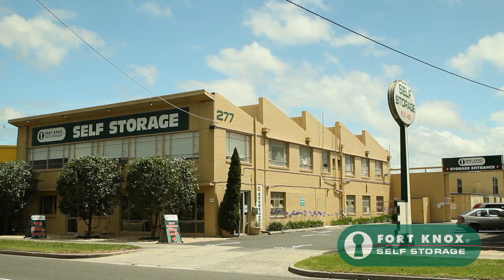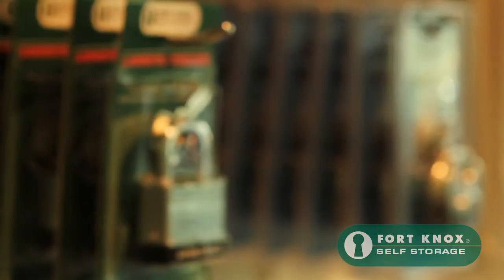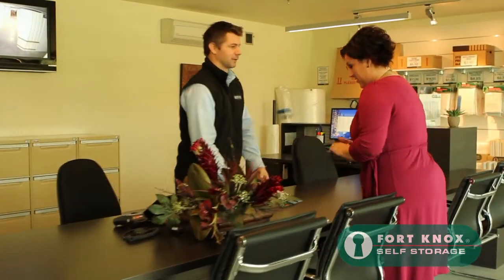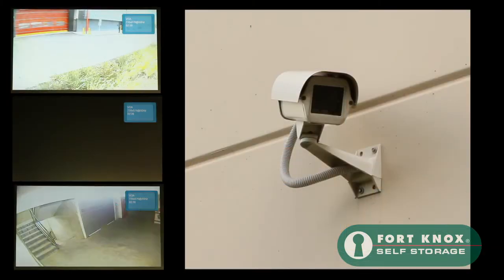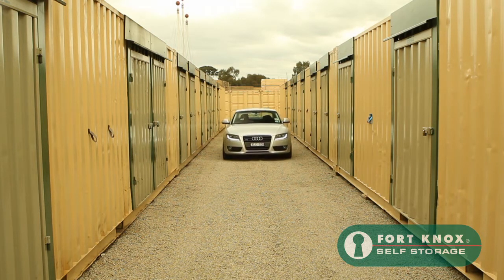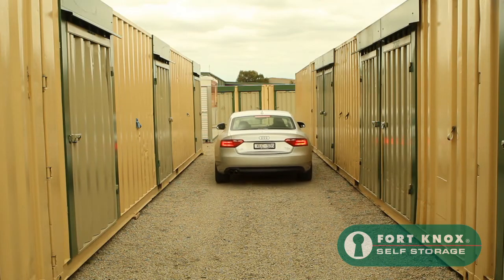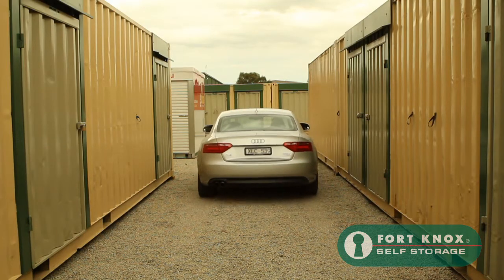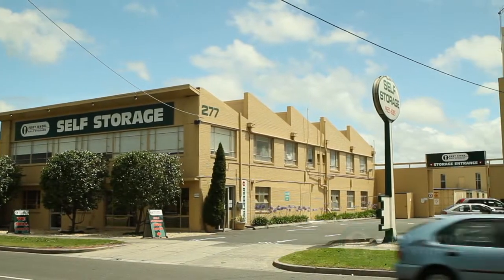Fort Knox Self Storage Moorabbin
- Our self storage facility in Moorabbin offers affordable storage with extended daylight hour access 7 days a week. Most storage units you can drive straight to the door, which makes Fort Knox Moorabbin one of our most convenient sites for storage.

Features Include:

- 24-hour security
- Extended storage access
- External garage units for vehicle storage.